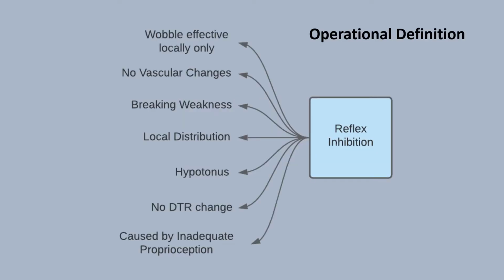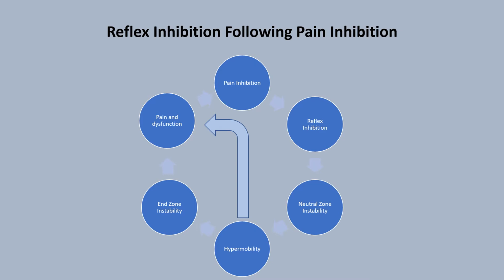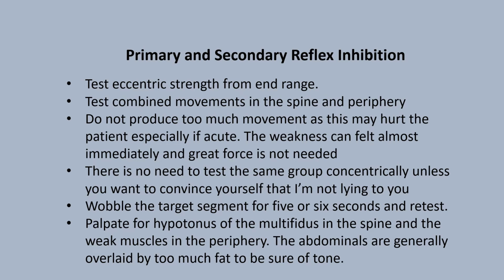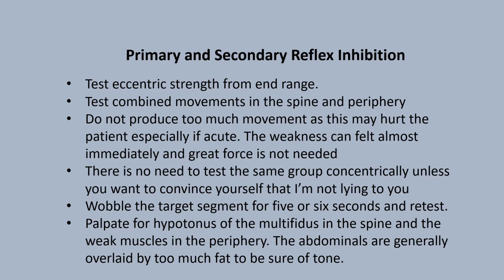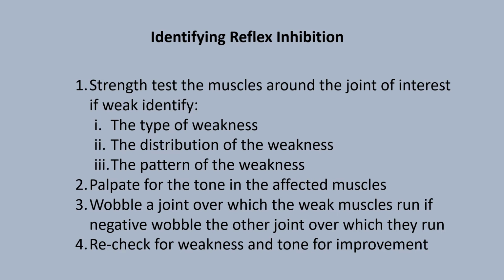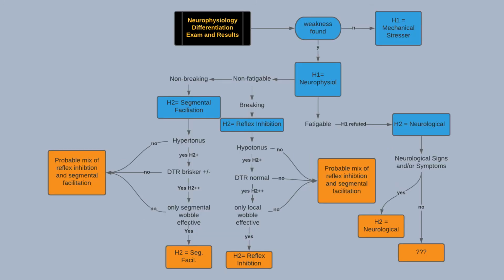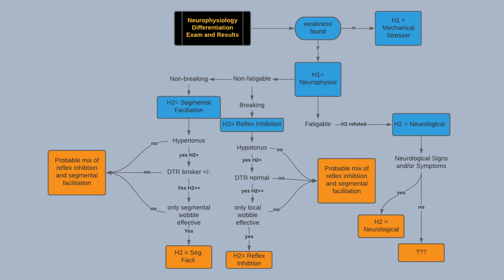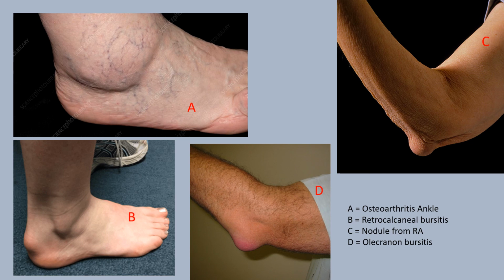Webinar 20 Neurophysiological Etiology: Part 2 Reflex Inhibition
The second of three parts on Neurophysiology and etiology.